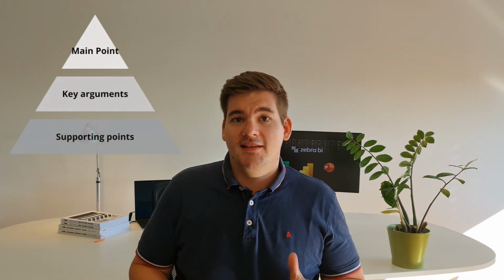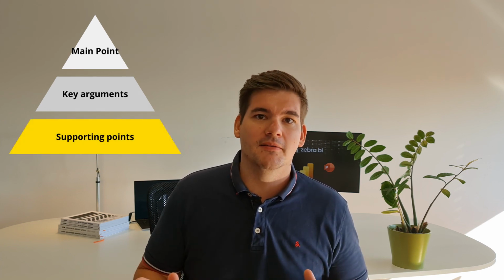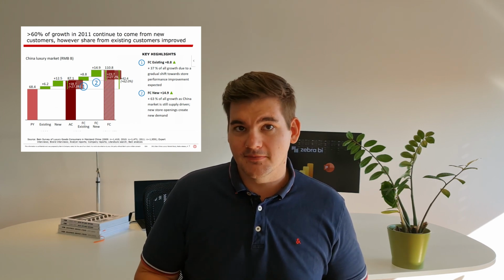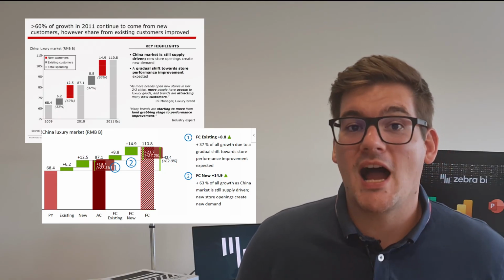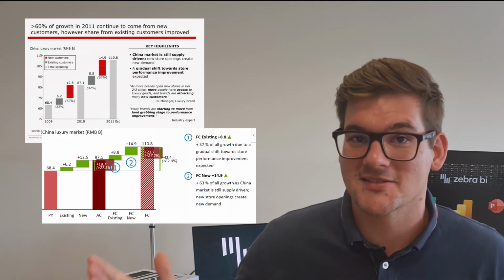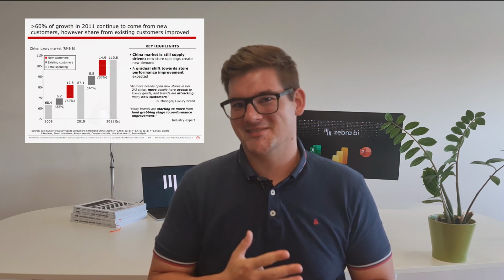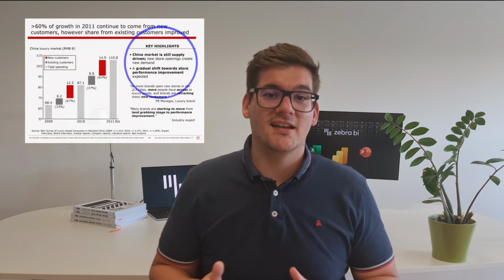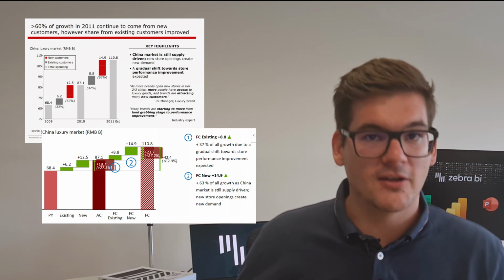Mastering DATA Visualization for Consulting: Elevate Your DATA Slides like BAIN, McKinsey, and BCG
Our BI Specialist, Matija Prijatelj, will show you how to master Data Visualization for Consulting.

You will learn:
1) How to visualize data for data presentations
2) How to incorporate corporate branding
3) How to highlight key data points

⏱️ TIMESTAMPS ⏱️
00:00 Intro
00:29 The pyramid principal
01:06 Sneak peak
02:07 Colors and patterns
03:20 Zebra BI style editor
03:49 Key highlights
04:24 Decluttering the chart
05:56 End

Bain & Company, December 2011
2011 China Luxury Market Study

Bain and Temasek, with contributions from Microsoft, Southeast Asia’s Green Economy 2022 Report: Investing behind new realities

🦓 ABOUT ZBI 🦓
With Zebra BI, you can transform your Excel reports into professional, interactive visualizations that tell a story. And the best part? You don't need advanced BI skills to get started.

👉👉👉 Try Zebra BI for Office for free today and see just how simple it is to create charts that get results